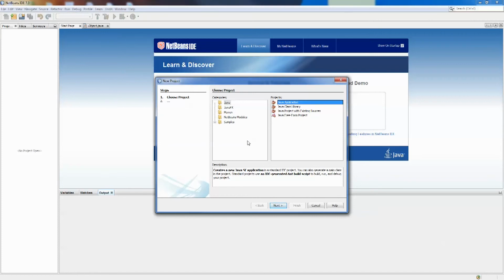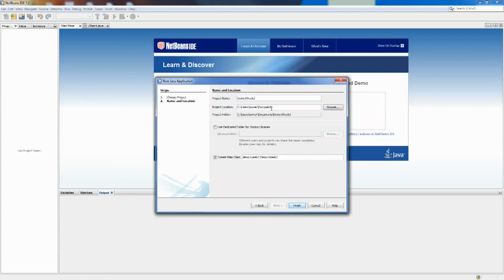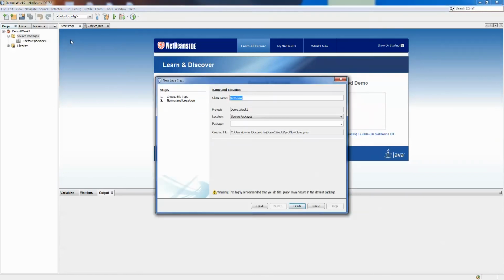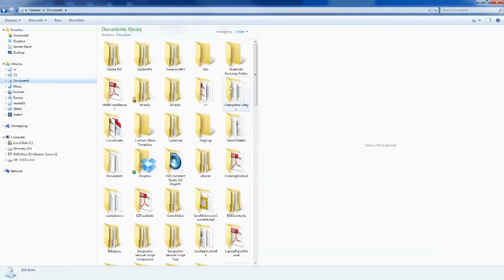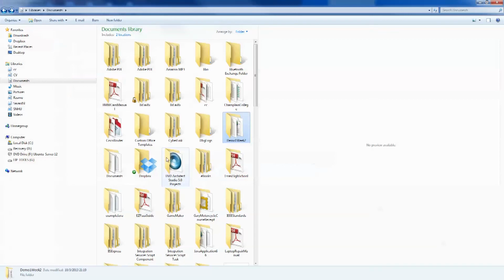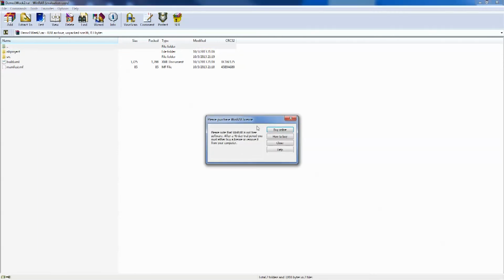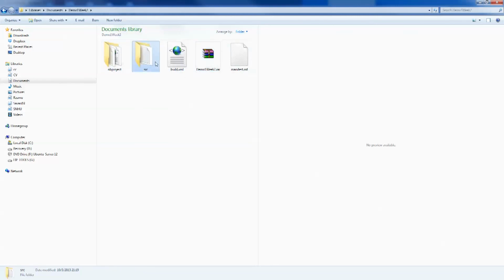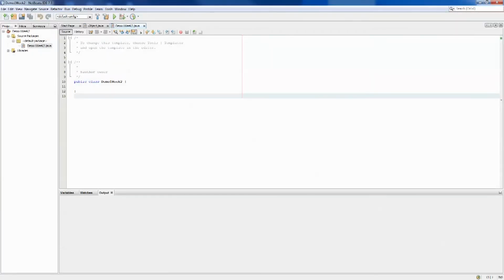Live Session Odd Even Program 3Oct13 Part 1